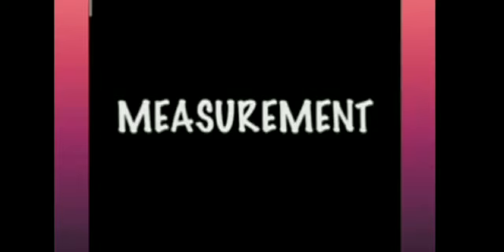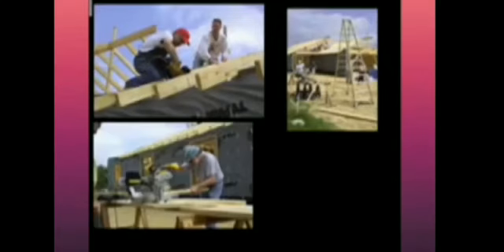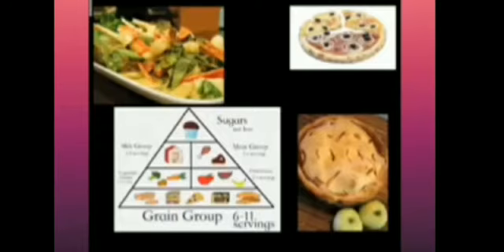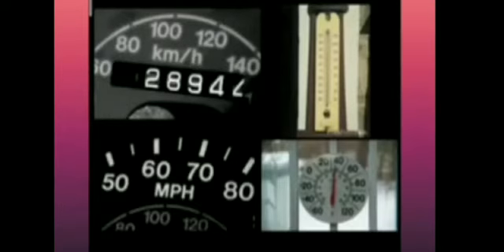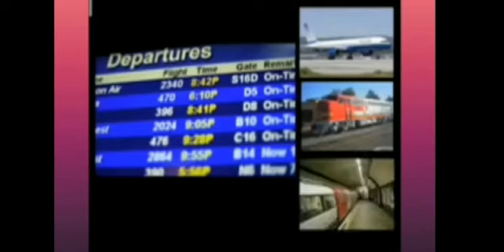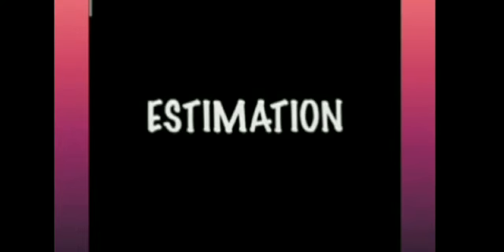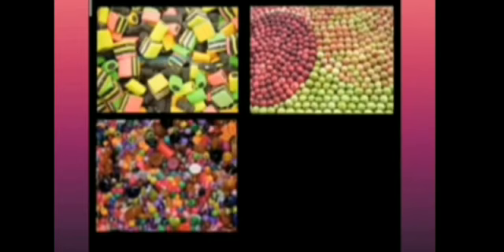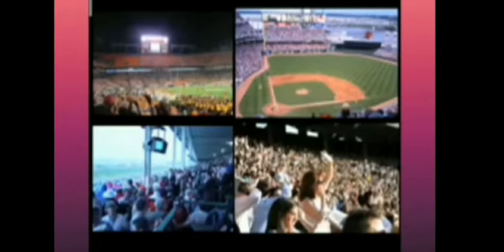Magic of Mathematics